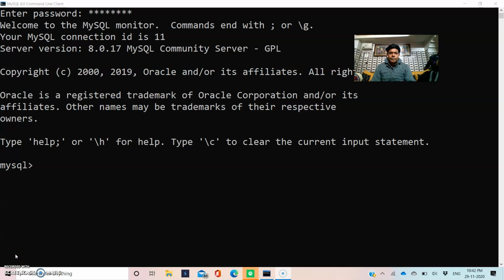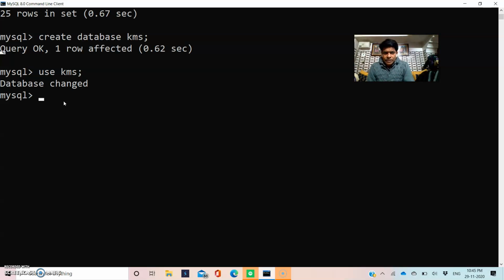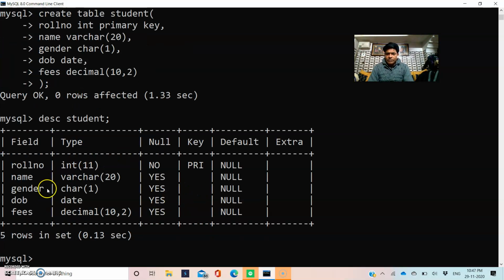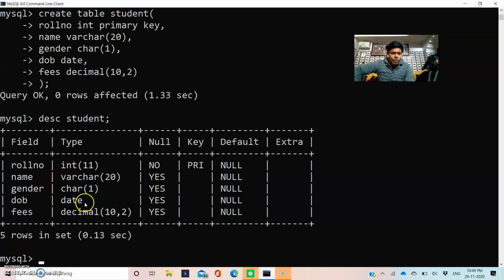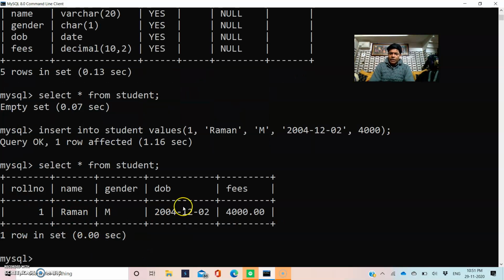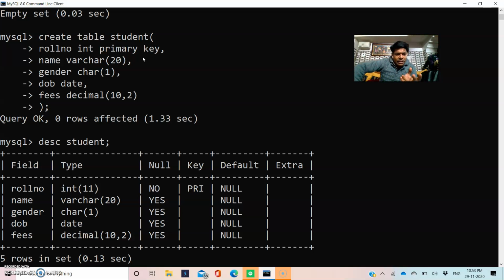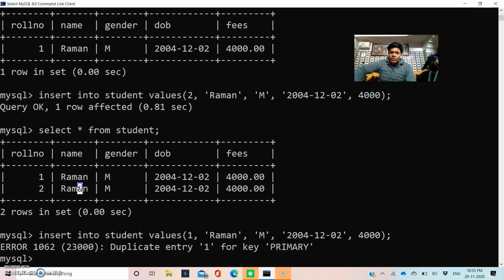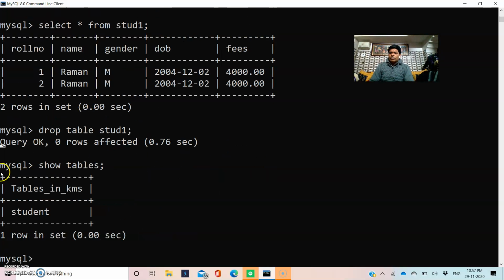Mysql-1 Create a database, create a table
Create a database, table, insert a record and drop a table